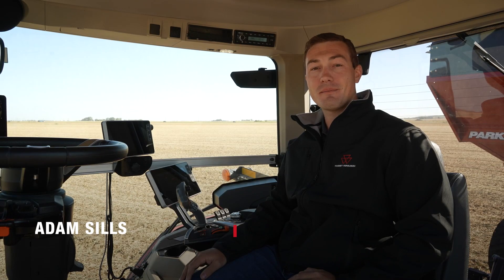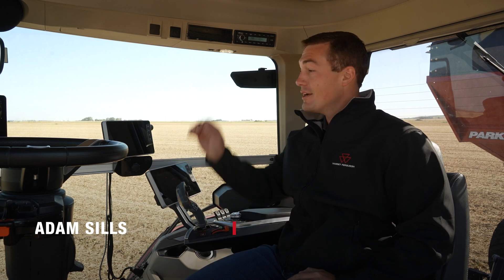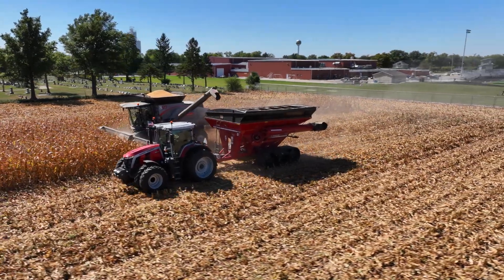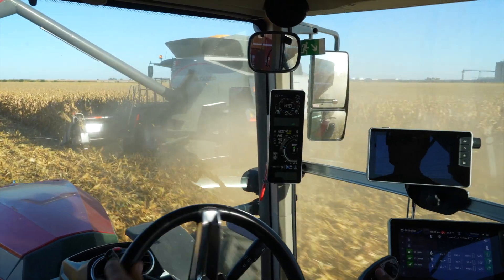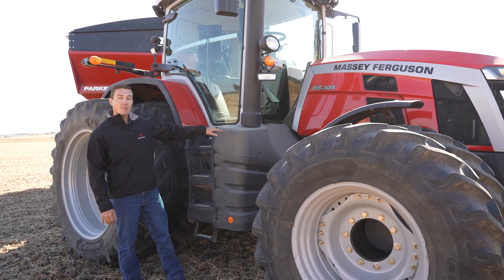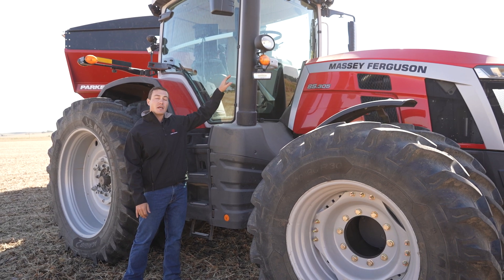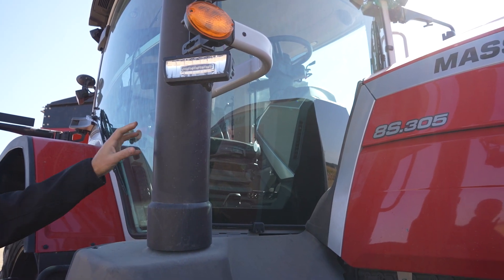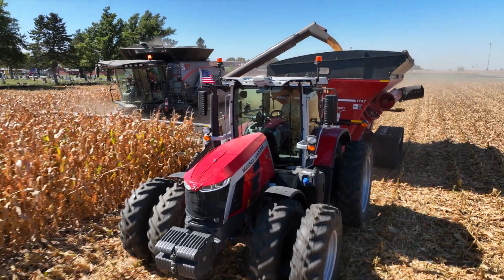Visibility in Massey Ferguson S Series Tractors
Massey Ferguson S Series tractors feature an All-in-One after treatment system that is located entirely below the cab beltline. This means no bulky filters blocking your view out the front right corner. The exhaust stack is contoured by design to match the cab post so it’s near invisible from the cab set.

To learn more about Massey Ferguson S Series tractor features, visit masseyferguson.com